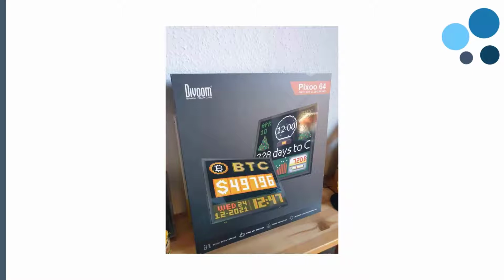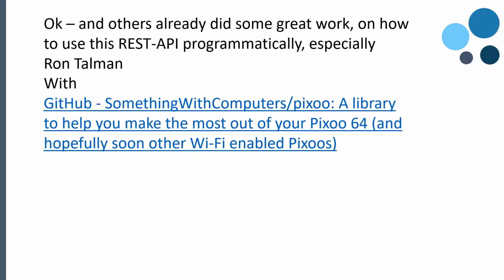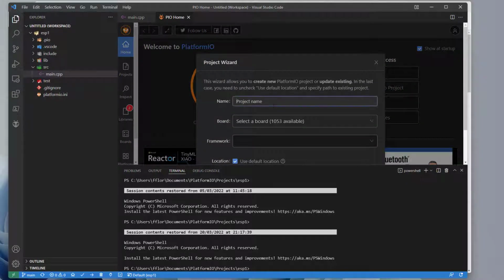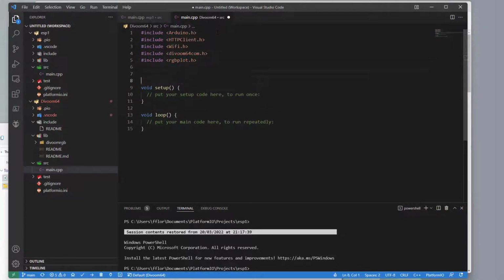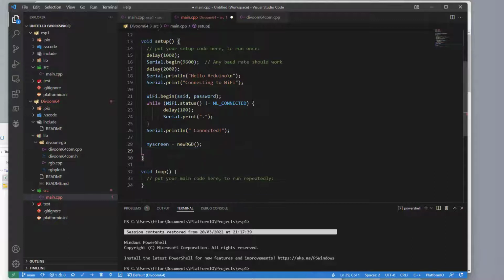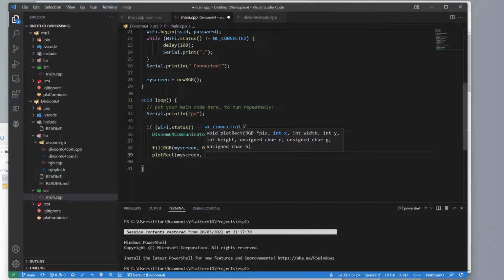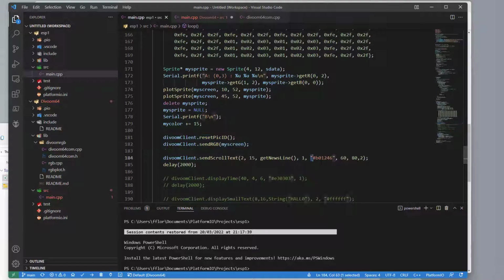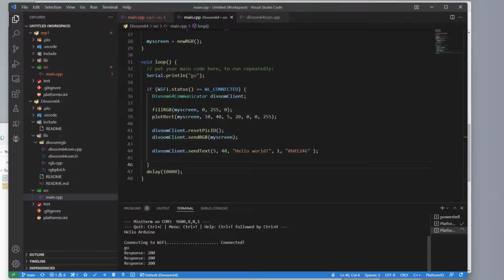How to get the maximum from your Pixoo 64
If you are a programmer and you would like to get more our of your Pixoo64 device - than this might be interesting for you: I wrote a small library which makes it possible to access the Pixoo64 from your esp32 device.
This gives you the possibility to use your Pixoo 64 as a wireless display from your programms. Or the other way round: It enhances the usage of your Pixoo by writing applications for it!
Have fun!